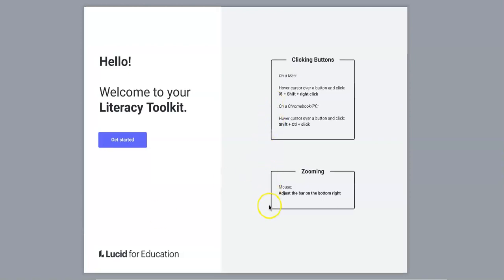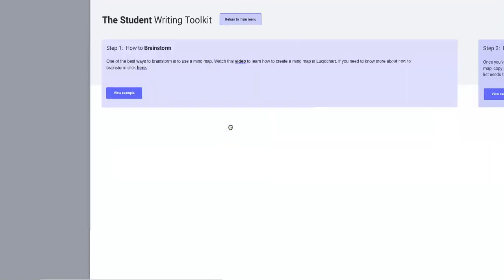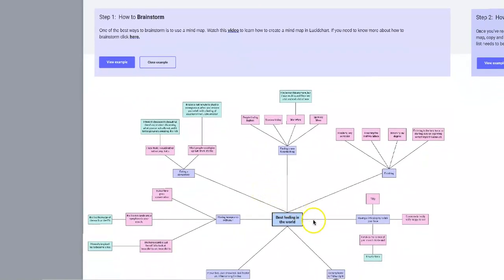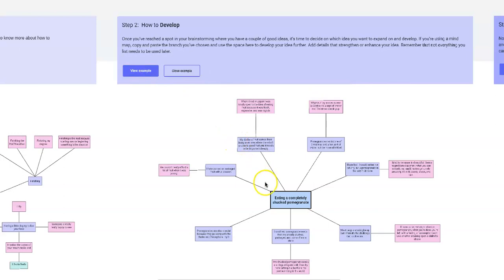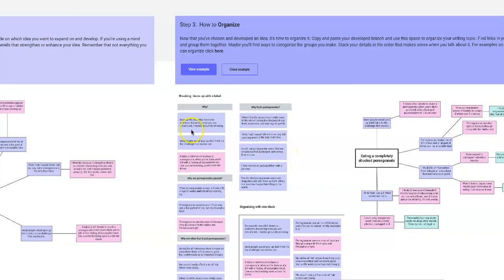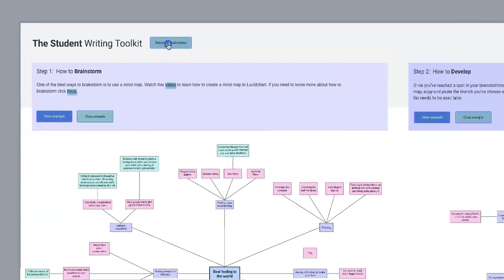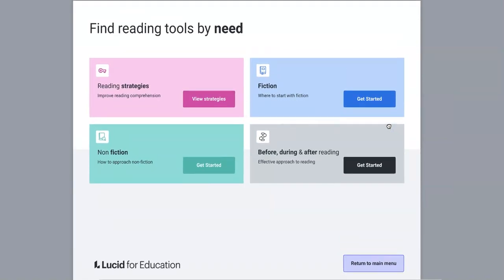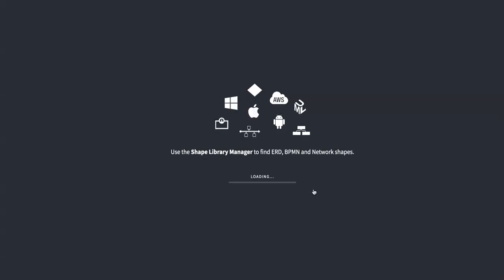Literacy Toolkit Overview